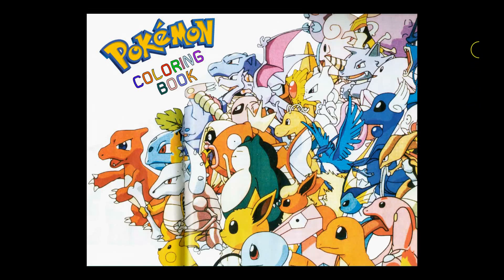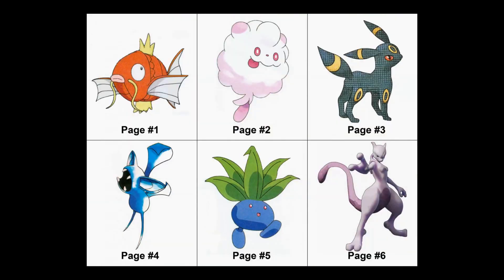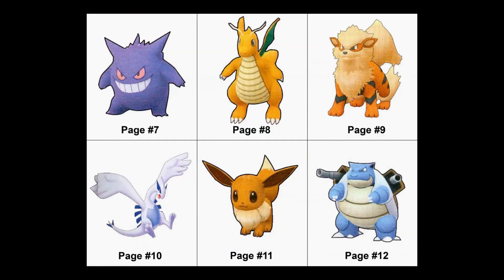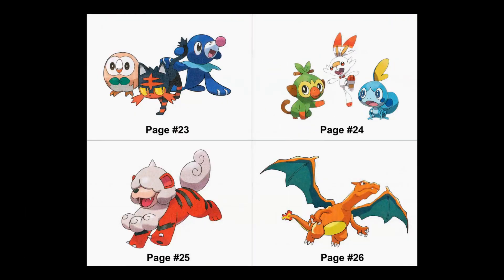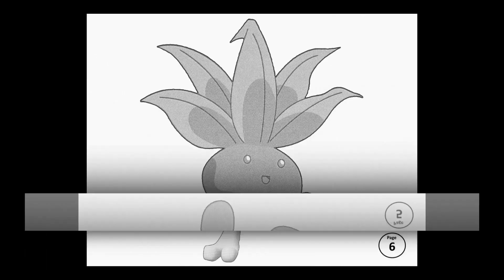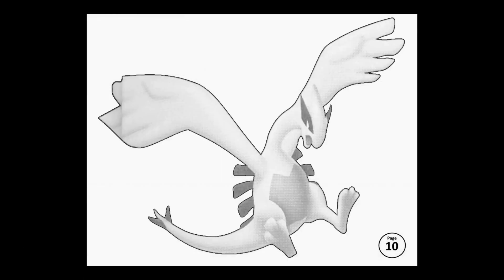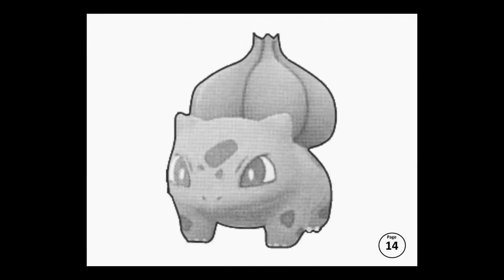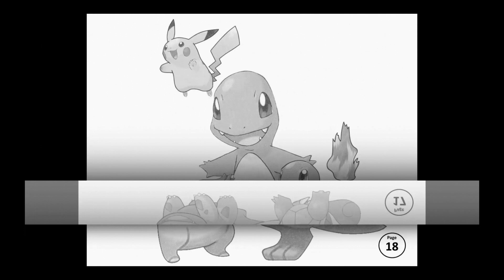Pokemon Coloring Book Slideshow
This is an example of the Pokemon Coloring Book
that I created for my granddaughter Vivian.

I made 2 books with 26 color pages and 5 Index pages
so she can see that actual colors to color her pages.

The Coloring Book looks much better than this slideshow
that only shows the page images.